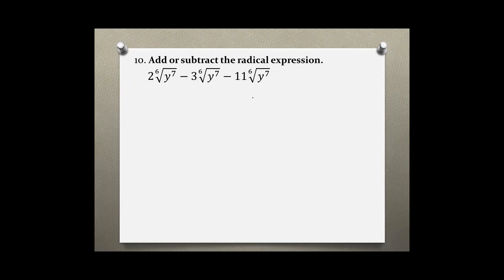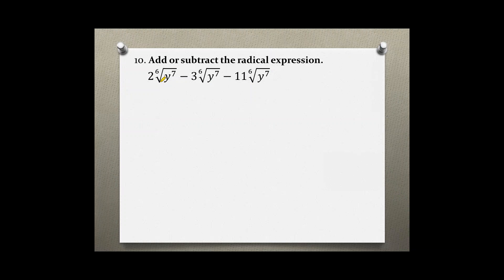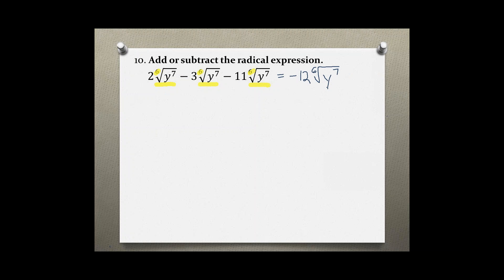Intermediate Algebra Your Turn 5.3 #10